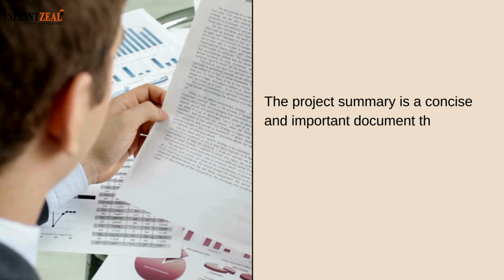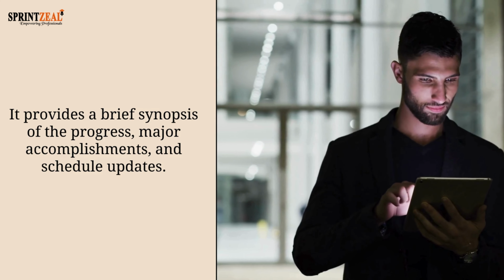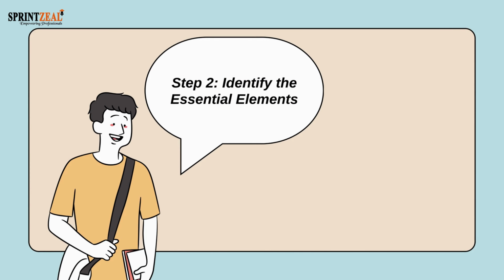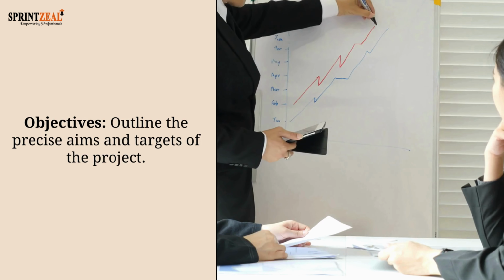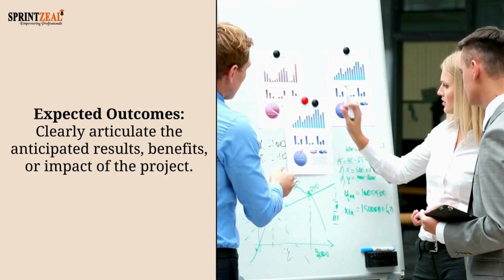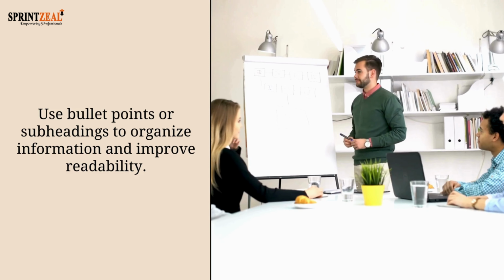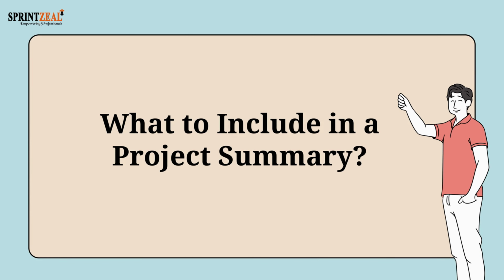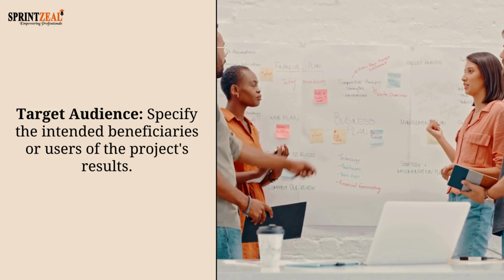How to Write a Project Summary Four Easy Steps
Here is Sprintzeal's video on  How to Write a Project Summary: Four Easy Steps

"Here is the link to read more about blog

The project summary is a concise and important document that includes an overview, intellectual merits, and broader impacts sections. These are crucial portions that require specific definitions.

An expertly written outline of the project is a potent tool for project management, streamlining procedures, and bringing all team members and stakeholders together. It provides a brief synopsis of the progress, major accomplishments, and schedule updates. On the inside, it facilitates efficient collaboration between staff members, project managers, contractors, and service providers by allowing them to track progress.

Successful project management requires effective communication. Objectives, scope, and outcomes must all be clearly expressed in a project synopsis. This article explains its importance and provides detailed instructions.

A project summary is a brief summary of a project that offers essential information in an organized manner. With the help of this quick-look project snapshot, stakeholders can quickly comprehend the project's objective, scope, and deliverables. The project summary should contain useful information and be interesting to read. It serves as a communication tool, informing all parties as the project progresses.

what you will learn here :

A. What is a Project Summary?
B. Four Steps to Write a Project Summary
C. What to Include in a Project Summary?
D. When Should You Use a Project Summary?
E. Project Summary: Good Practices